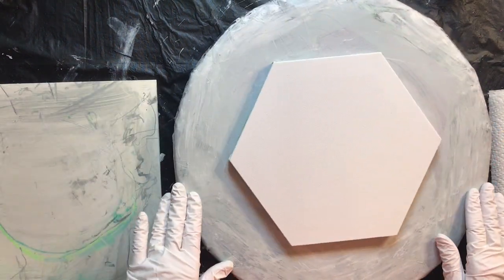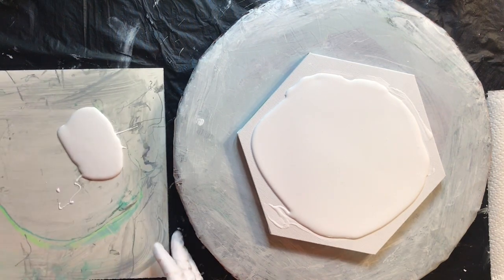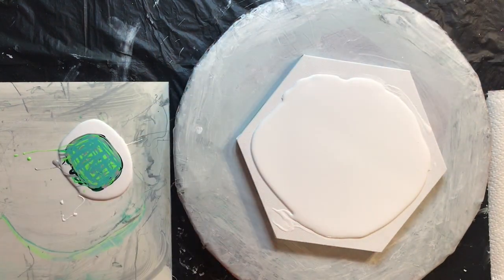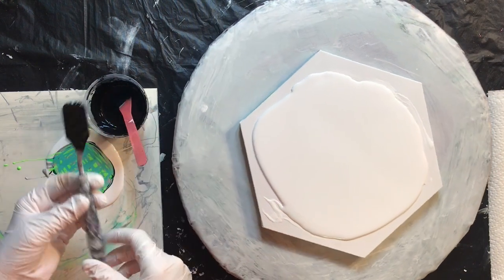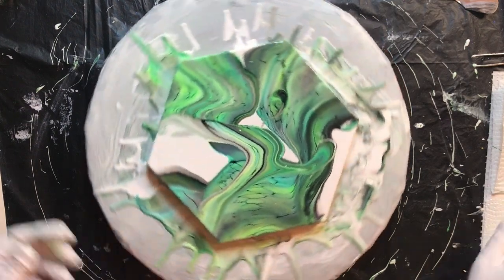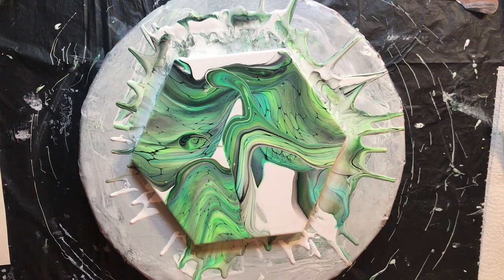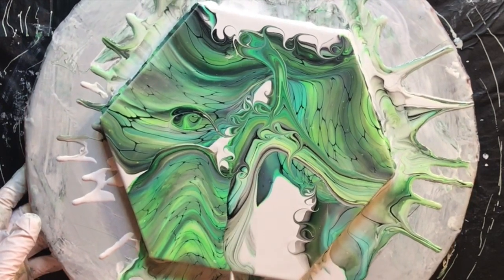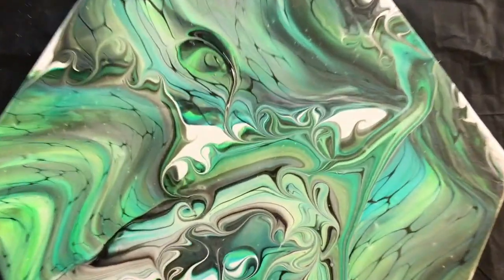(682) Transfer Swipe ~ Acrylic Pouring ~ Fluid Art ~ Art By Susan King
I transferred my swipes from one canvas to another prepared one and spun it and then modified it.  It's very green LOL.  I am an acrylic pouring & fluid art artist. Modified Blooms and Swipes are my favourite techniques to do, as well as Simplistic Blooms. I'm also starting to enjoy embellishing them.

Please join my new Facebook Group ( Acrylic Pouring and Art )

My email is at the bottom of this description.

THE BLOOM
I HIGHLY RECOMMEND the course. Once joined you will get access to the private Sheleeart Facebook group where Shelee hosts regular live video demos. Amazing people in this group. This group is super helpful and informative... worth the cost of the course alone. If you are interested in learning this artform here is information regarding the course.

Ingredients
Tube Paint
Pigment
PPG Kitchen, Bath and Trim White Pillow Satin
PPG Kitchen, Bath and Trim Ultra Deep Base Semi Gloss
JoSonja Gloss Varnish
Australian Floetrol Acrylic Paint and Stain Conditioner

Recipe
Pillow
Usually straight from the can but sometimes you need to thin with floetrol or thicken with Gel Gloss or leave the can open for a day or 2 to thicken.
Tube Paint PM
Start by adding un-tinted paint to the cup then add tube paint and mix.
(Approximately 1 part tube paint to 3 or 4 parts untinted paint) Then add varnish a little at a time until you get the consistency you want.
Pigment
Start by adding a small amount of un-tinted paint to the cup and add about 1/2 tsp of pigment and mix well to disperse the pigment. Then add more un-tinted paint .(Approximately 1 part pigment to 3 or 4 parts untinted paint) Mix well then add varnish a little at a time until you get the consistency you want. (Make sure you are wearing a mask while you mix the pigments.)
CA
Start by adding the floetrol to the cup and then add tube paint until you get the consistency you want and mix well. Mix very well before each painting.
My recipe is based on consistency, I don't measure.

You should be using a full face respirator or mask.  Have a fire extinguisher at hand and a CO2 alarm nearby. Make sure there is proper ventilation.

Susan King